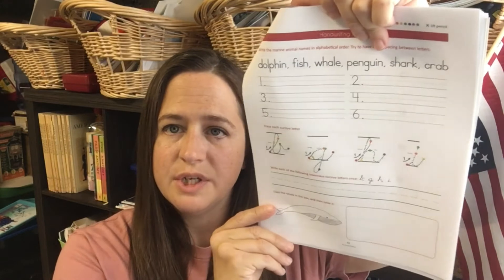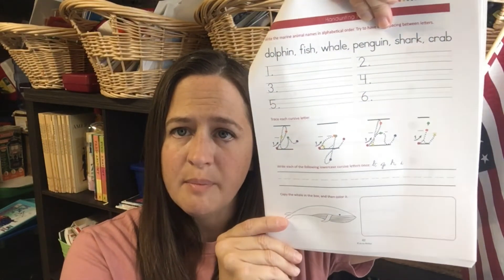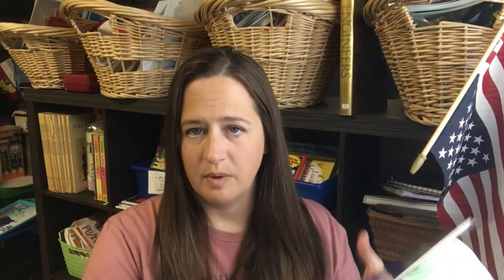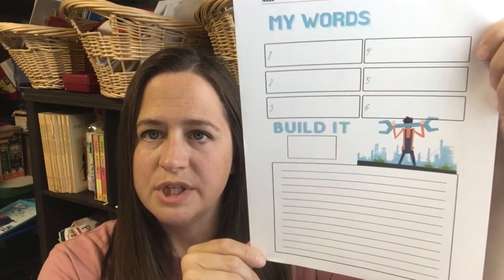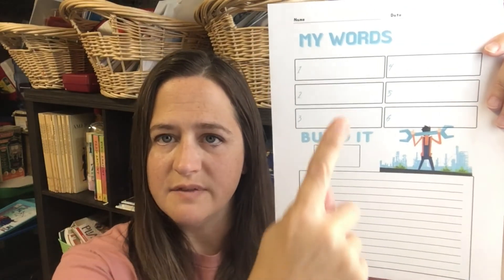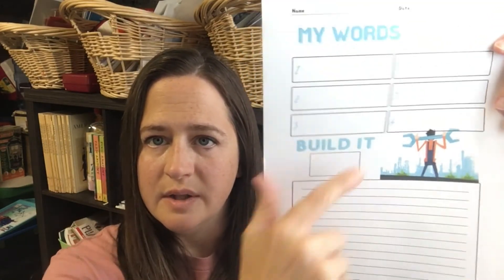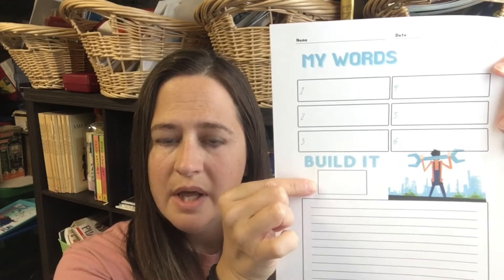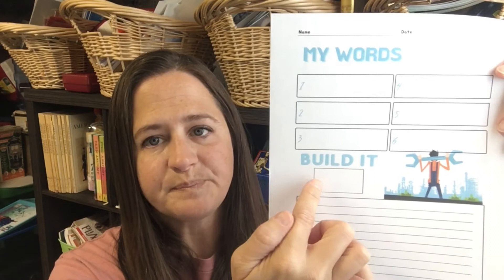Third Grade Homeschool Curriculum Choices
Today I am sharing with you guys all of the Curriculum we have chosen for our 3rd Grader! I am so excited with our picks and hope to help you make those hard decisions when it comes to curriculum!

LINKS:
TGTB Language Arts Level 2:

CHAPTERS:
00:00 Intro
02:30 Group Unit
04:50 Language Arts & Handwriting
08:32 Math
11:28 Bible

We are a crazy busy family of 7 just trying to spread encouragement and positivity into the world! We have 5 kids under the age of 11, we Homeschool, and we love to share our Faith and talk about Jesus!

Im SO Happy you found us!!